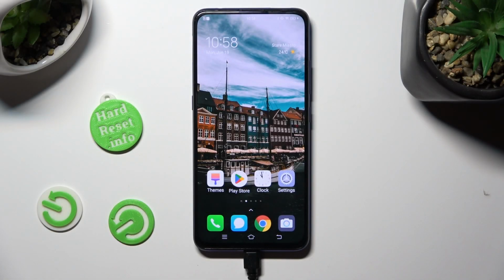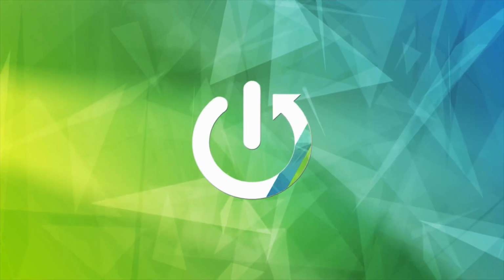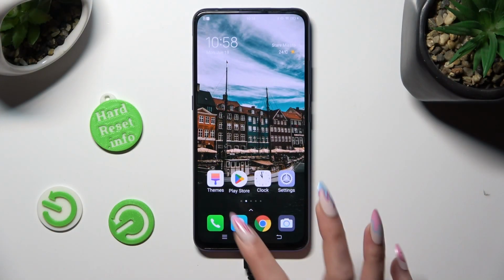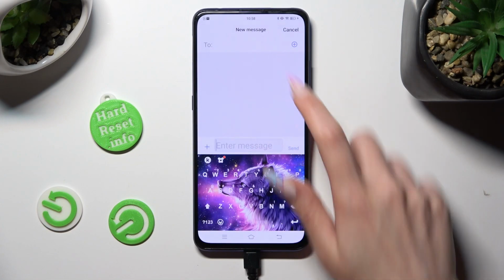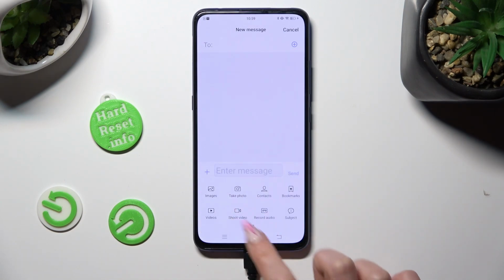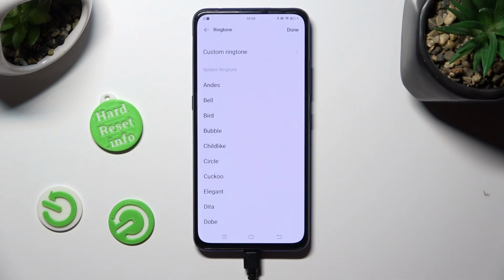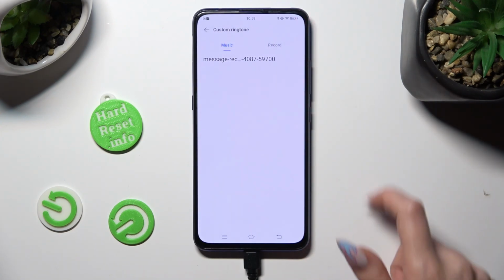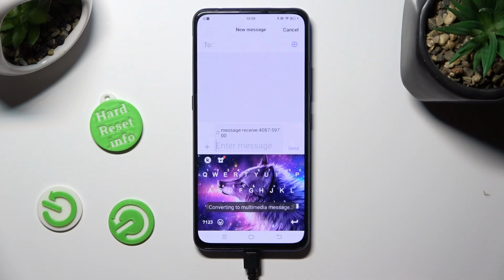How to Add Audio/Music or Video Files To A Text Message on VIVO V15 Pro? - Attach Files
We'll show you how to attach audio music or video files to a text message on your VIVO V15 Pro in this tutorial. Our specialist will guide you through the process of composing a multimedia message, selecting the desired audio or video file from your phone's storage, and attaching it to the message. Messages can be used to share your favorite videos and music directly with friends and family. Our YouTube channel dedicated to the VIVO V15 Pro has more detailed instructions and tips.

How to send audio files via text message on VIVO V15 Pro?
How to attach video files to a text message on VIVO V15 Pro?
How to send video clips through text messages on VIVO V15 Pro?